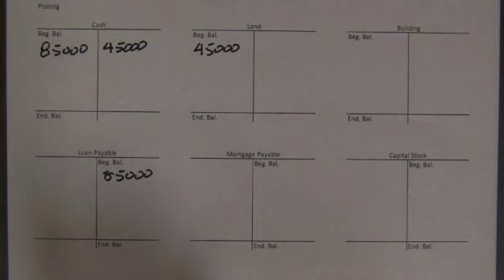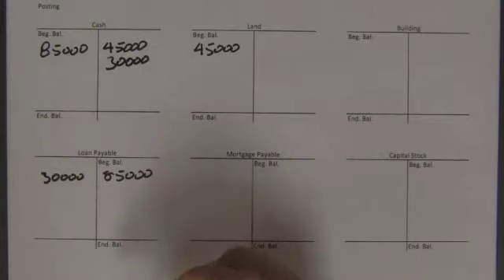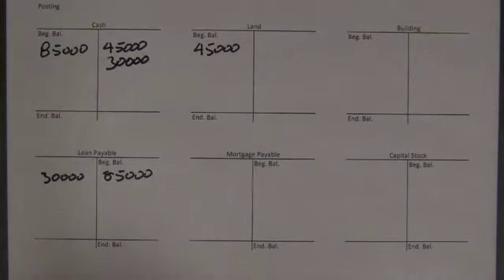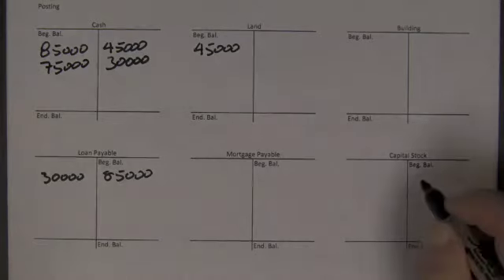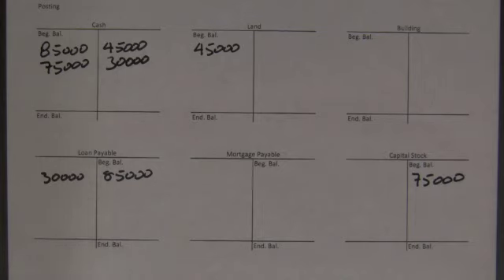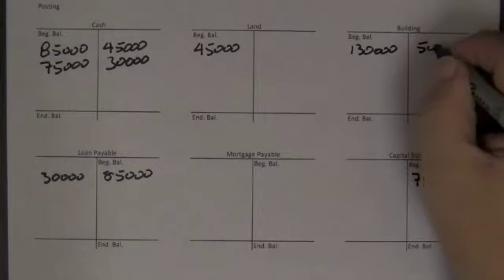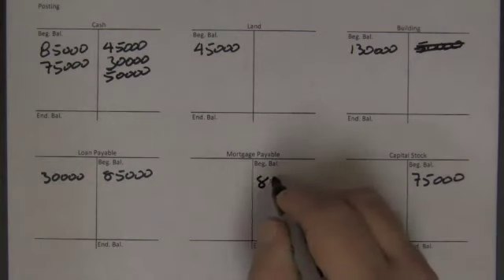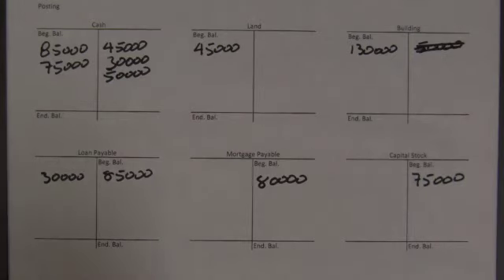Practice Exercise 3-17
Chapter 3
Practice Exercise 17
Fall 2009